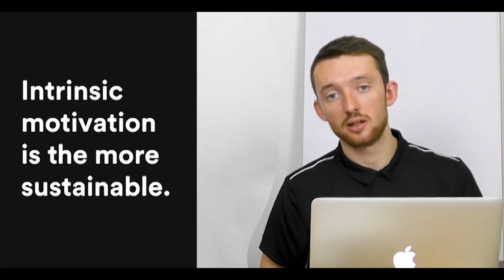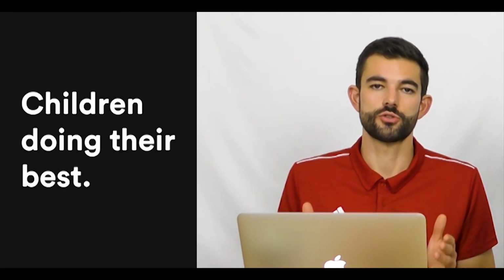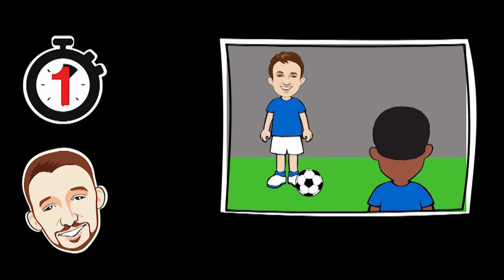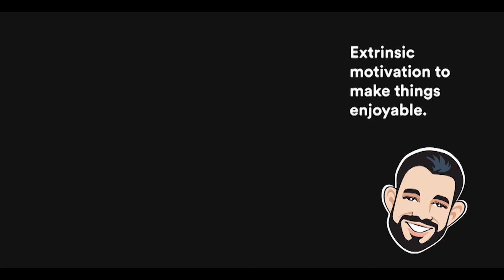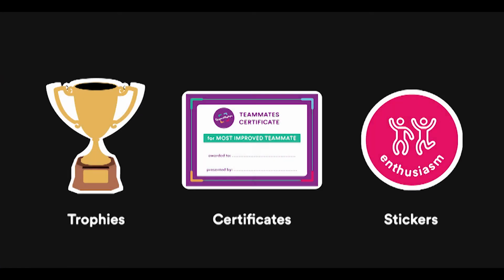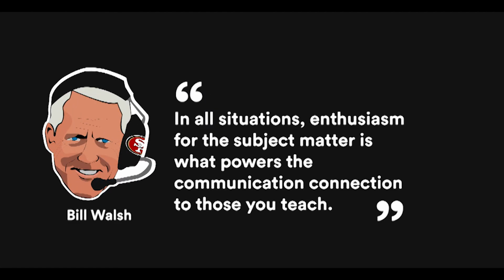How we Coach Ep3: Coaching Drills with TOM & JACK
Tired of hearing “When can we play a match?”

It’s time to adjust our coaching drills. Let’s make training fun, purposeful, active and safe.

In this episode we talk about how we coach using ‘APES’ coaching drills.

RESOURCES:
📚 Dale Carnegie: How to Win Friends and Influence People

📚 Simon Sinek: Start with Why

📚 Richard Ryan and Edward Deci  - Self-Determination Theory: Basic Psychological Needs in Motivation, Development, and Wellness

📚 John Wooden: Wooden on Leadership: How to Create a Winning Organization

📚 Bill Walsh: The Score takes care of itself: My Philosophy of Leadership